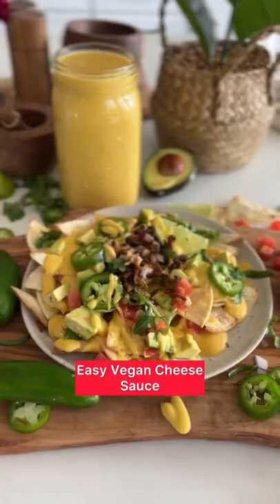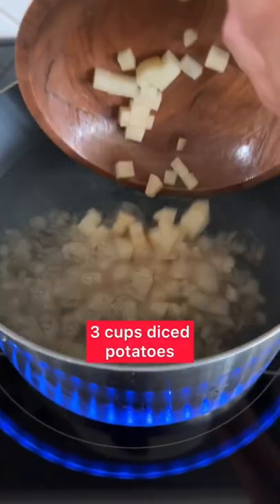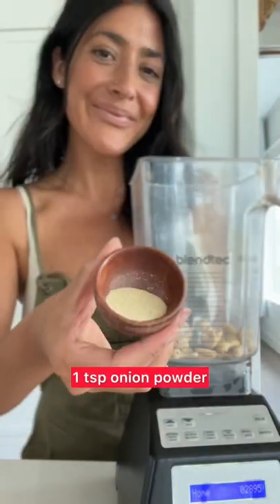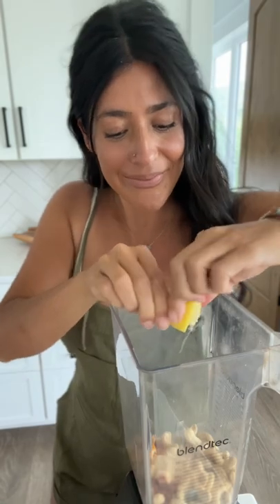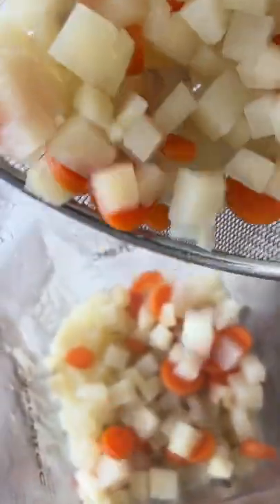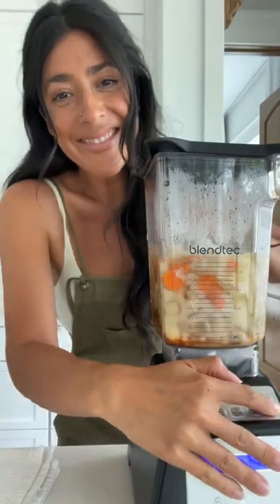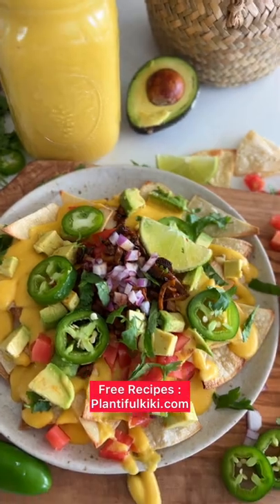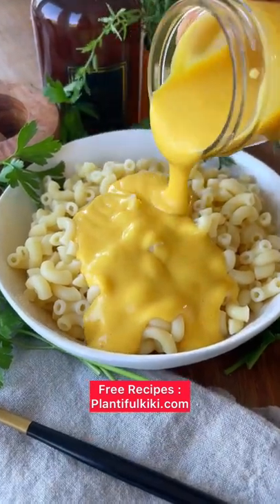Vegan Cheese Sauce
🎥 Video : Hair Loss and How I reversed it: